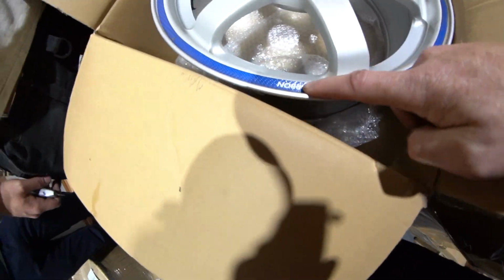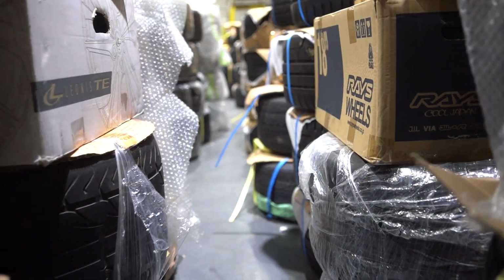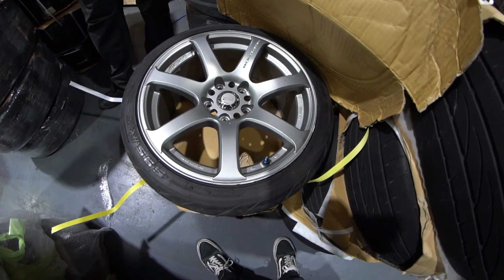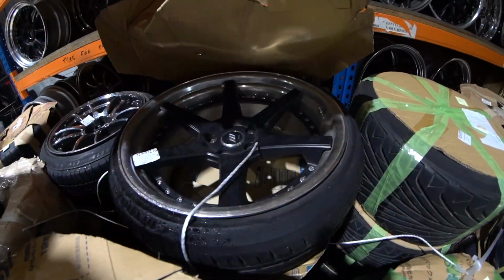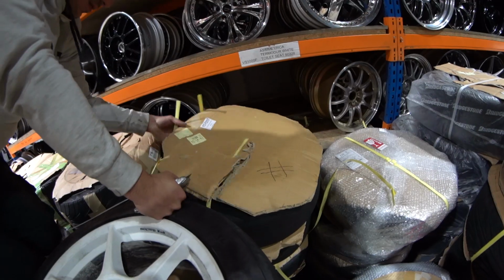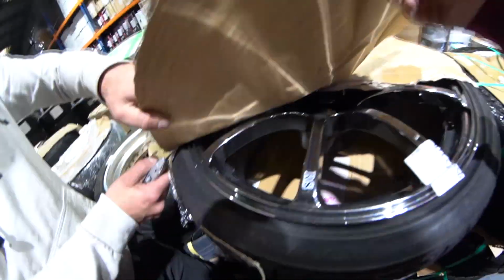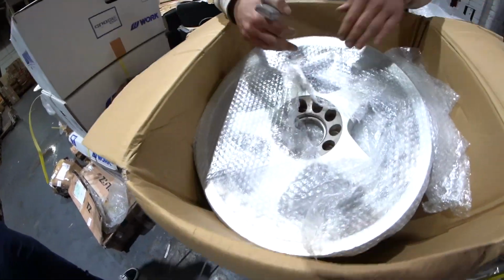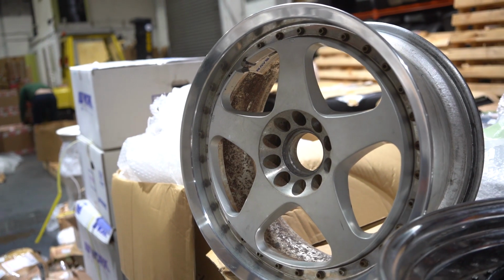TE37's, Blitz 03's, Minervas, Regamasters! Unboxing The Ultimate Shipment: Behind The Shutter #49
TE37's, Blitz Type 03's, SSR Minervas, Regamasters and much more! Unboxing another mega shipment this week at JDM Distro, this will be a two-part episode.